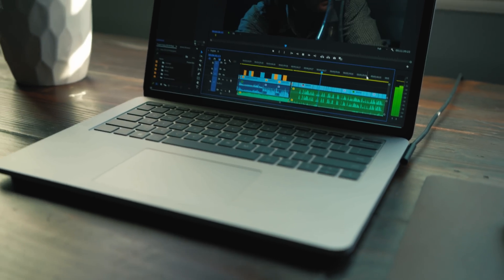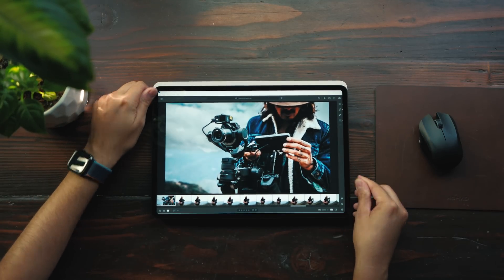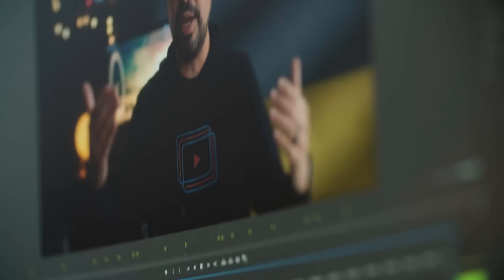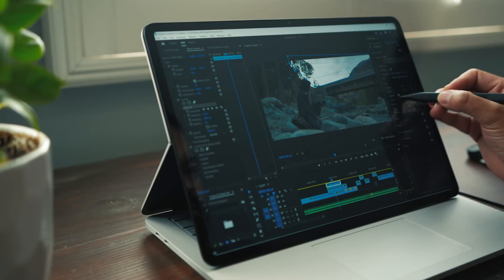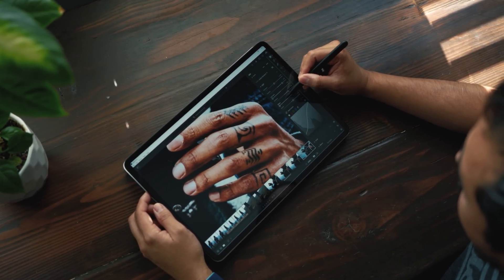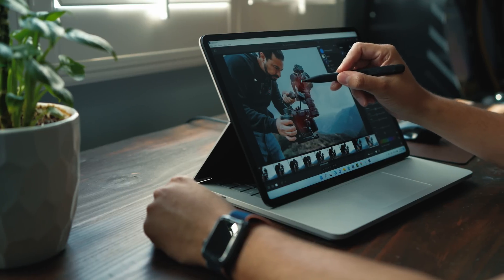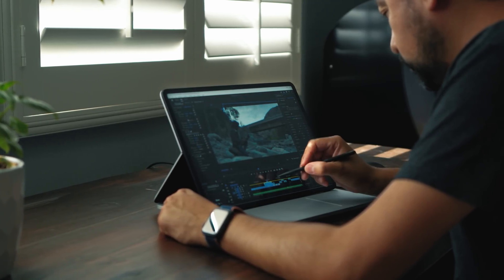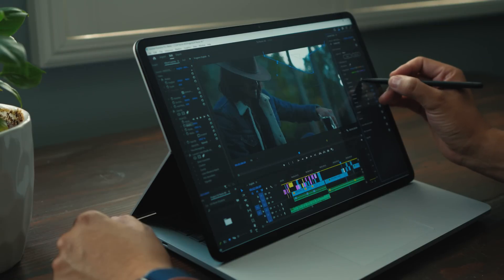Surface Laptop Studio is EPIC for Video Editing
The new Microsoft Surface Laptop Studio has really changed the way I want to edit videos, in my one week of using it I got to experience a dynamic workflow that I've never done before. Using different modes and tactile signals from the Surface Slim Pen 2 have been a great experience. Tactile signals and mode awareness in Adobe Premiere Pro with the Surface Slim Pen 2 available in Beta today.

1. LUMIX S1R II
2. Osmo Pocket 3
3. Favorite Prime Lenses
4. Favorite Anamorphic Lenses
5. Favorite Mic
6. Cable Management Solution for your Camera